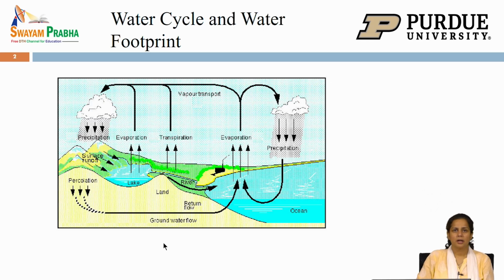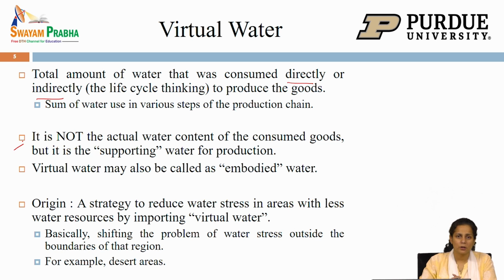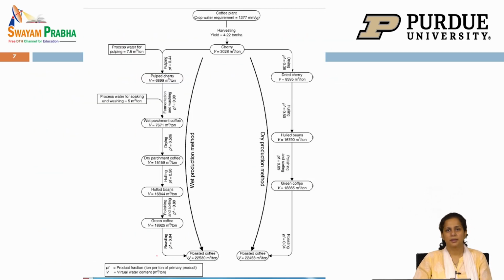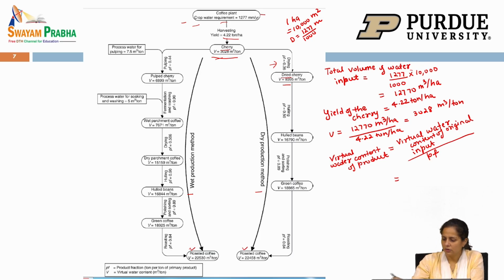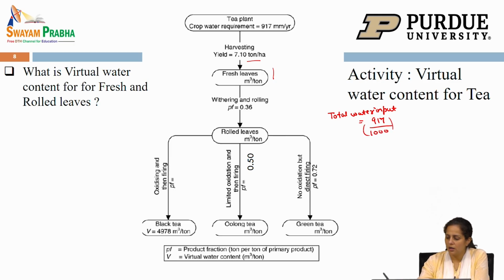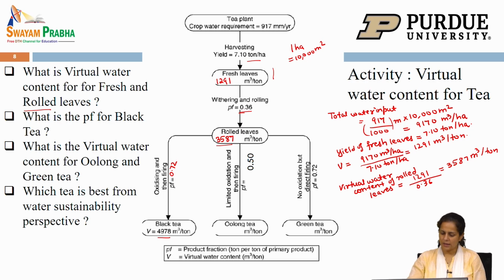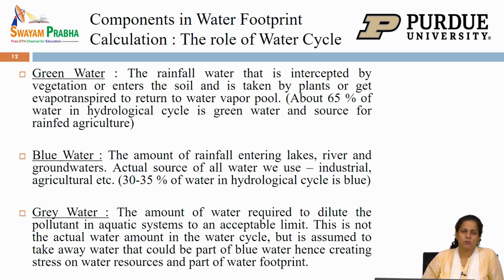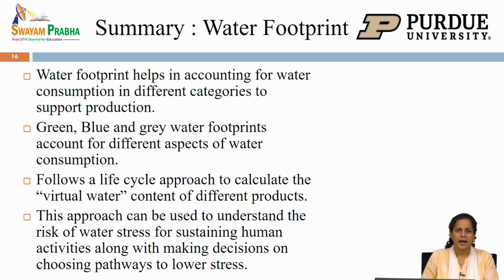Lec 22 Footprints Water Footprint